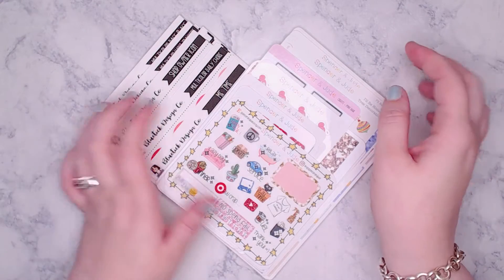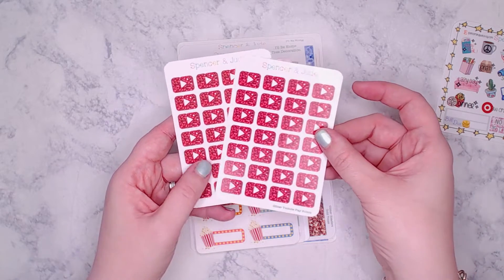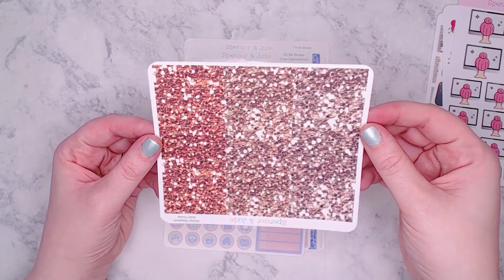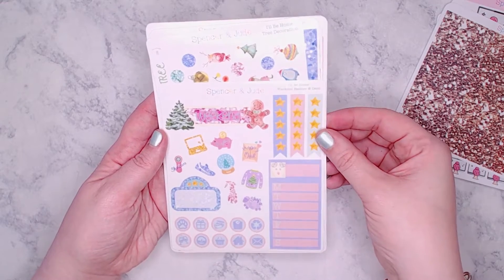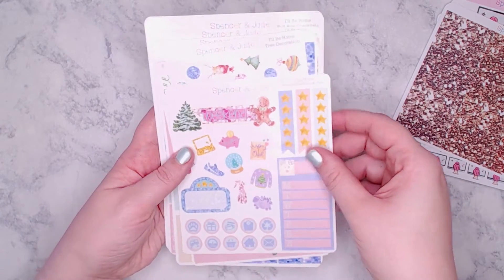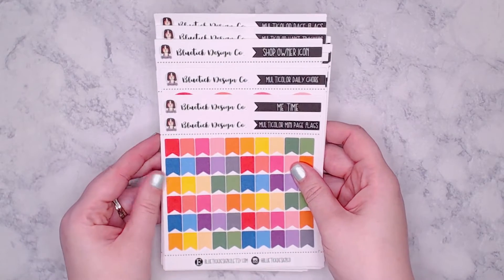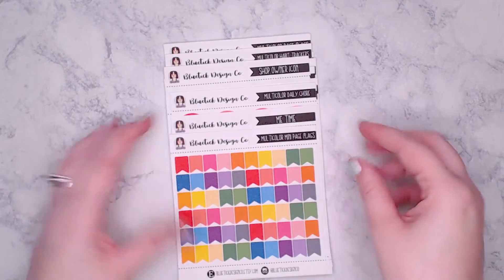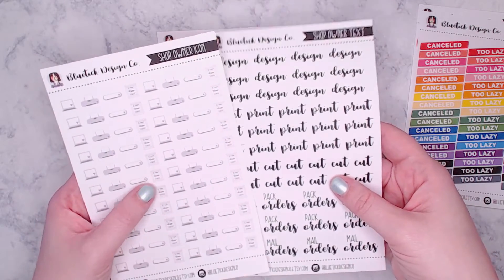Etsy Sticker Haul Ft. Spencer and Jude & Bluetick Design Co.